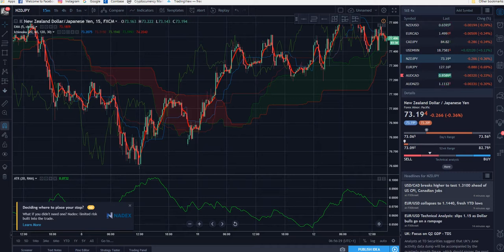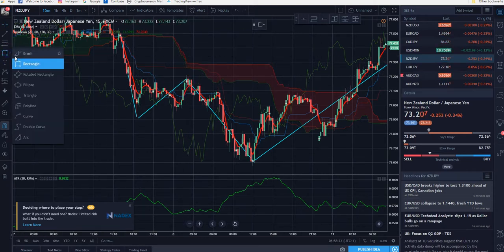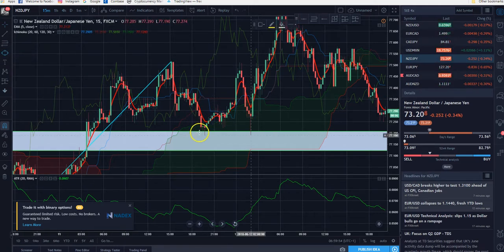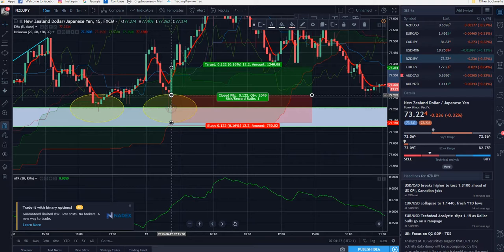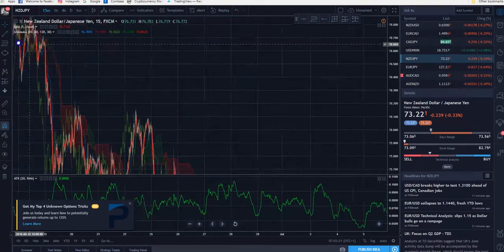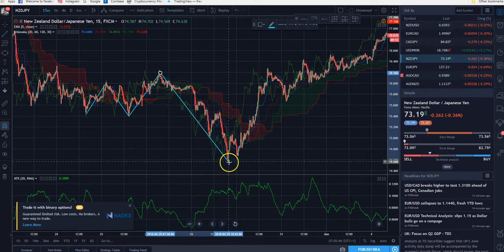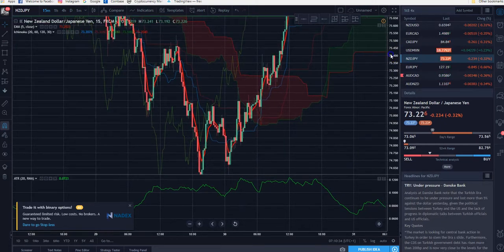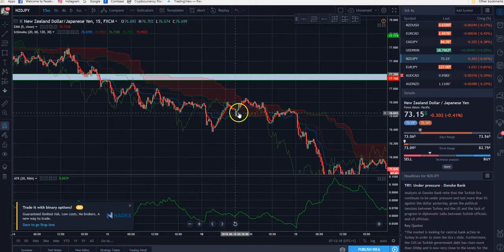Identifying Breakers and Support/Resistance Areas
Put together a video on how I spot Breakers for entry. If you are part of the team you get the advanced info. If you are not then this might not make sense to you. I'm on my journey of learning Forex. You can join me and learn all this education as well.